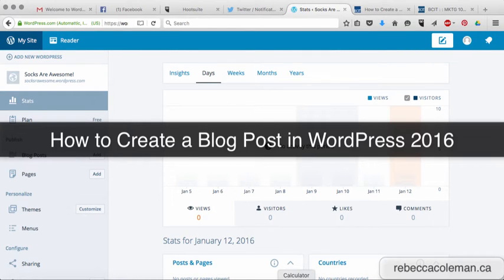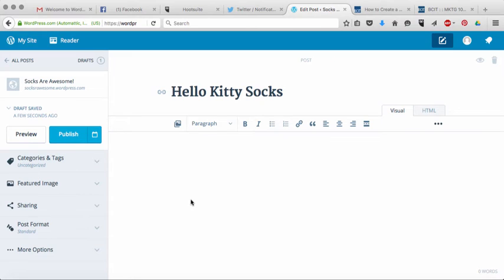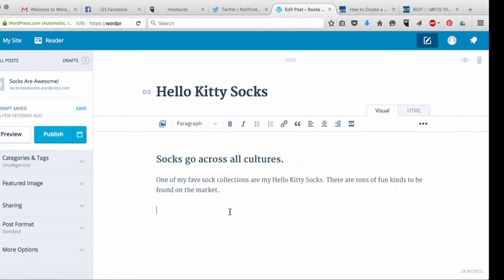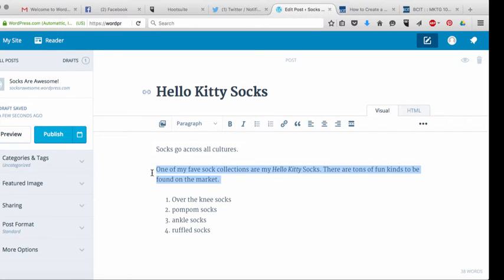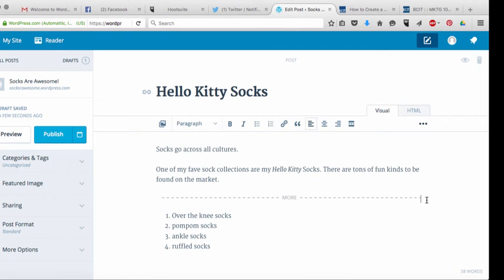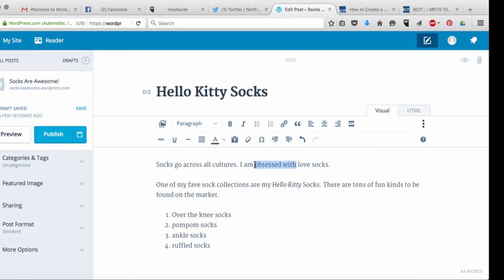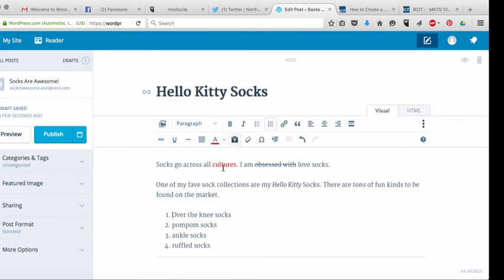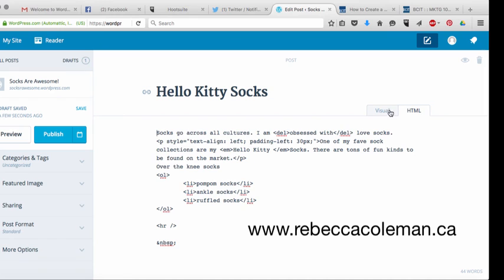How to Create a Blog Post with WordPress 2016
How to write a blog post using WordPress 2016.